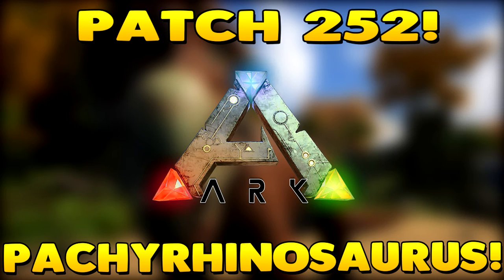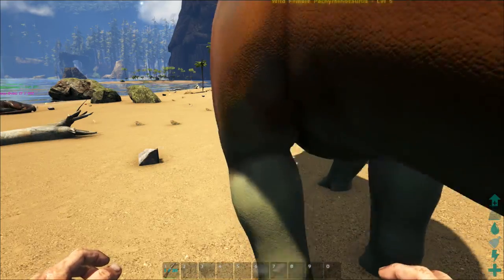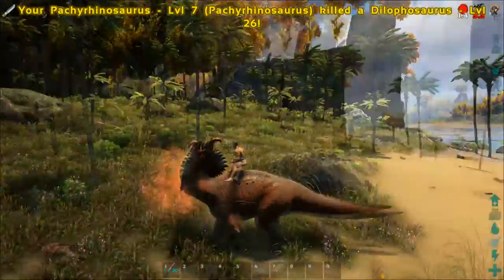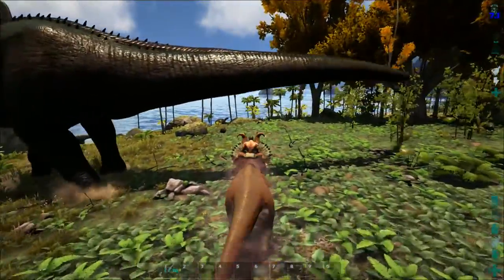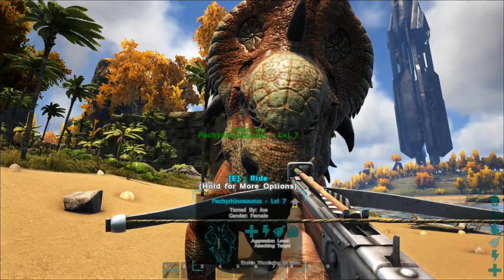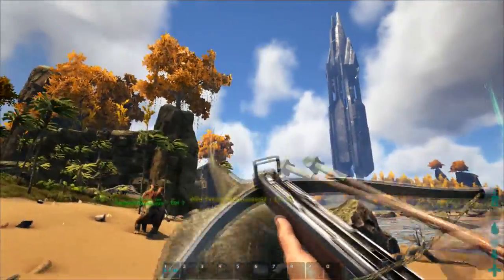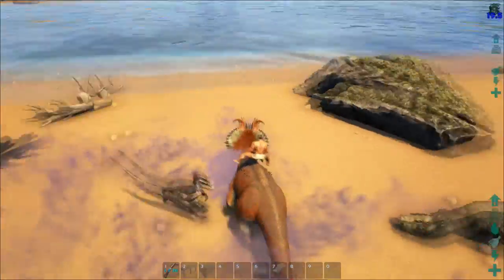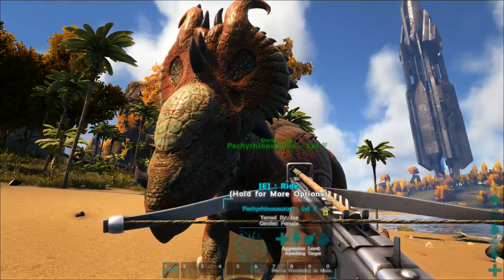ARK: SURVIVAL EVOLVED | PATCH 252 NEW DINOS! | PACHYRHINOSAURUS!